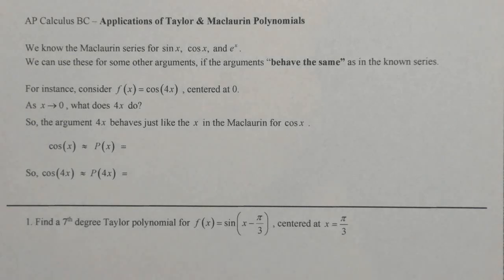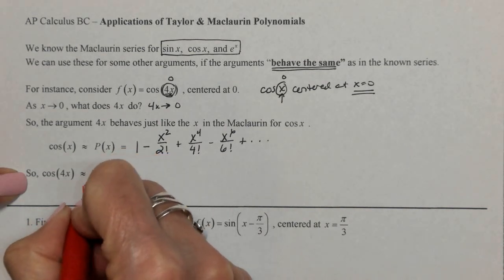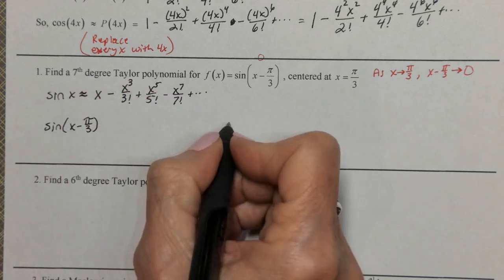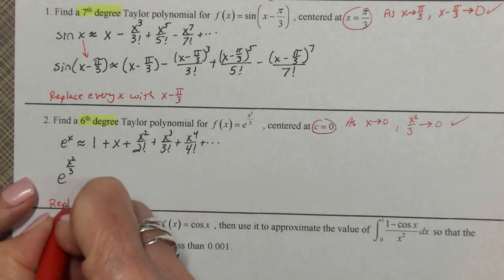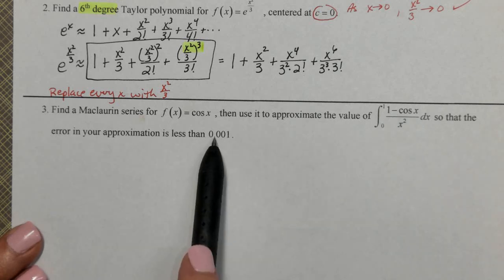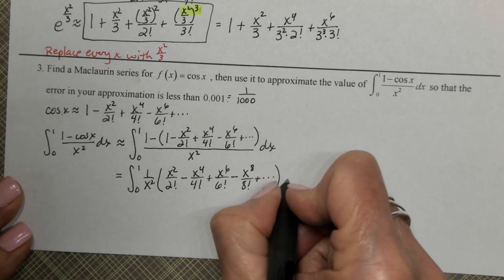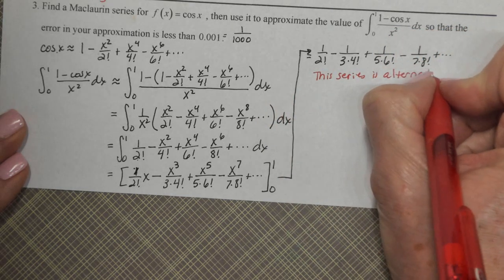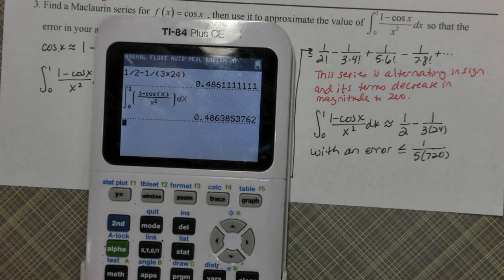BC Unit 12 Notes 2 Applications of Taylor Polynomials and Series